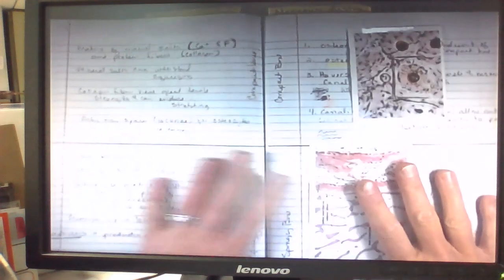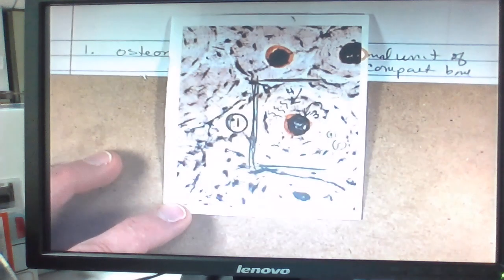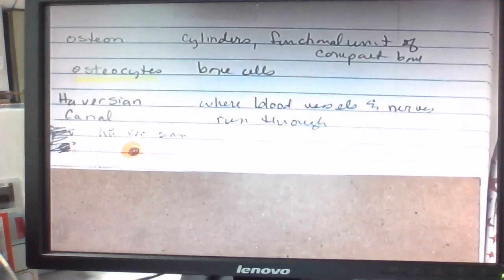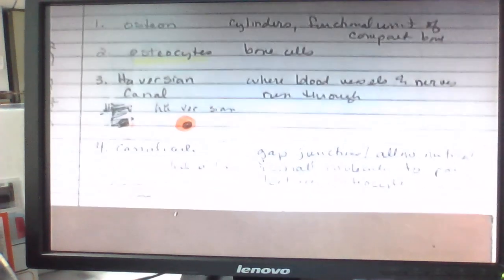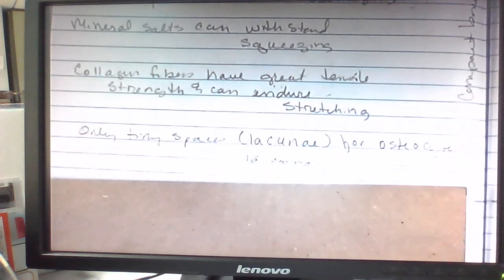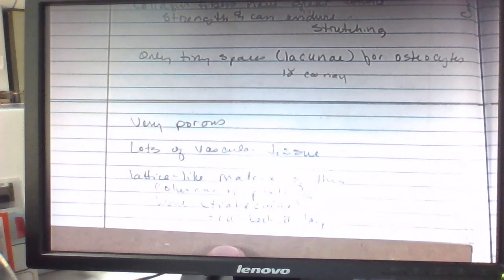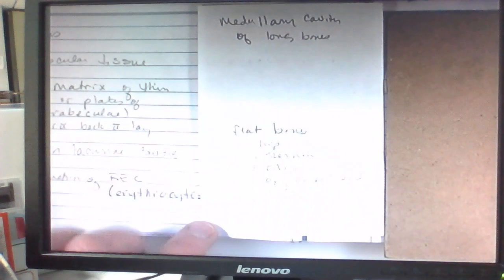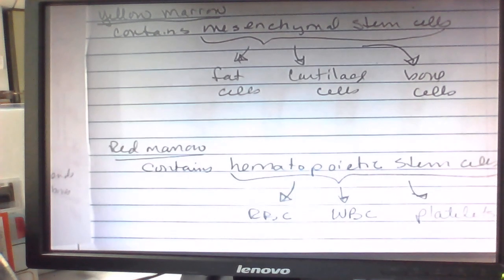Biomed skeletal system notes